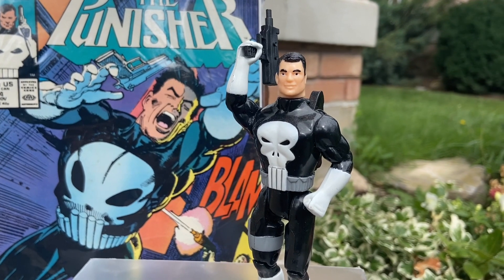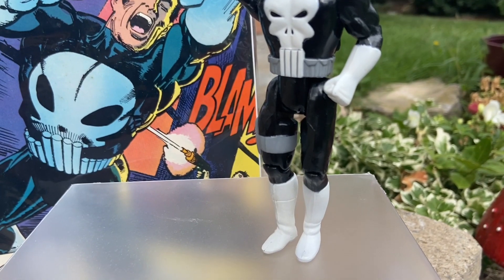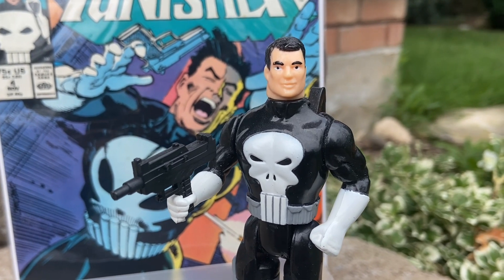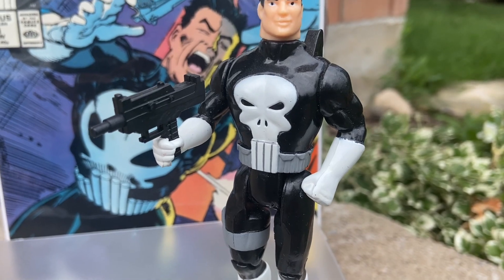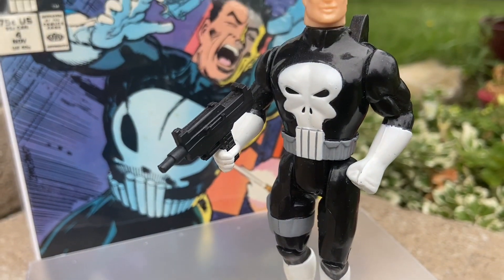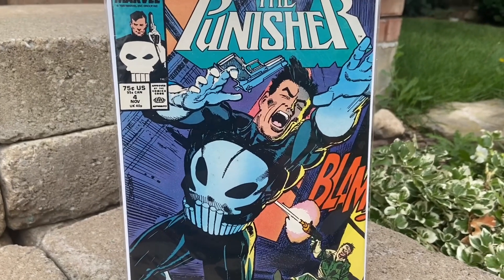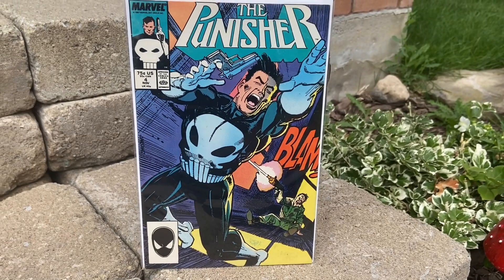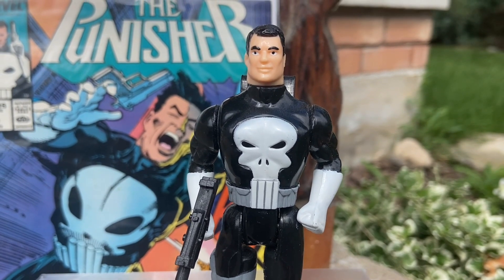Retro The Punisher action figure ToyBiz displaying with Marvel Comics Punisher ideas for collectors